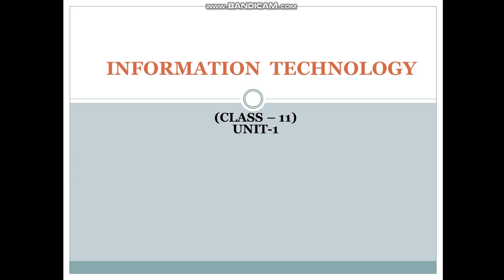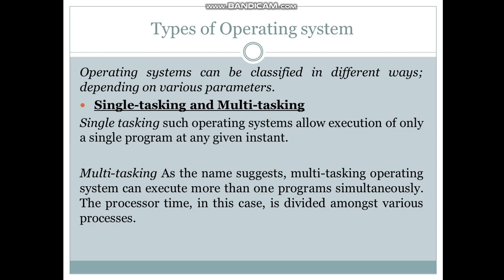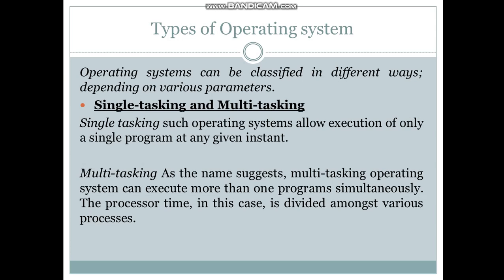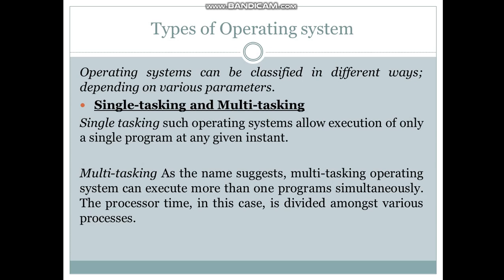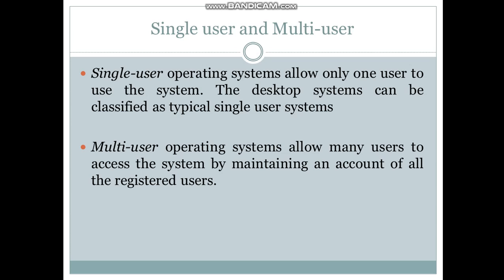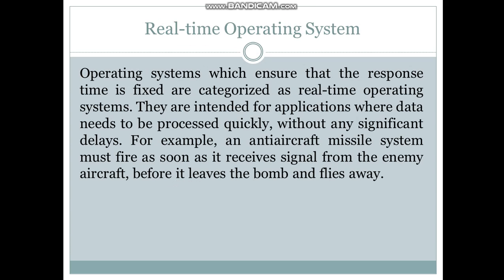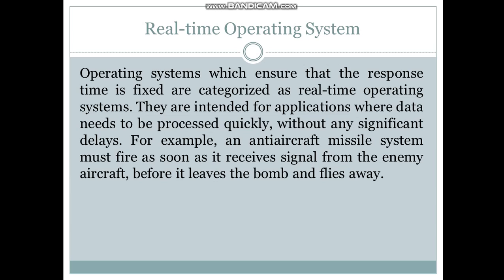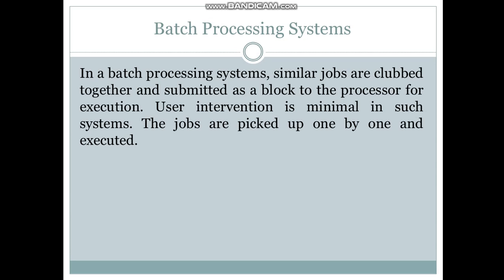IT-CLASS-11-TYPES OF OPERATING SYSTEM